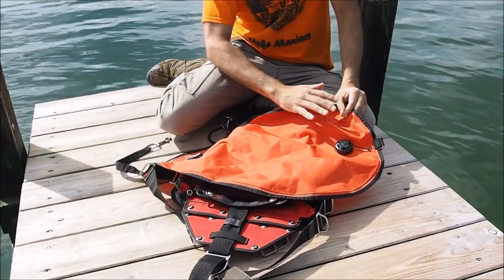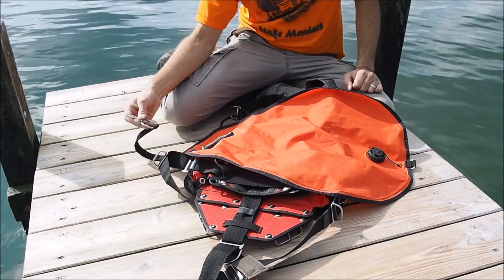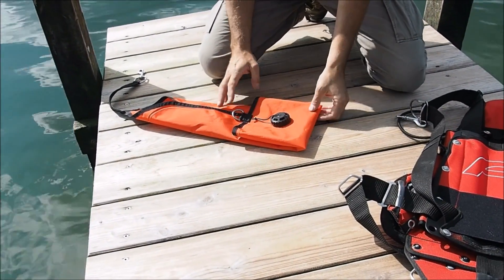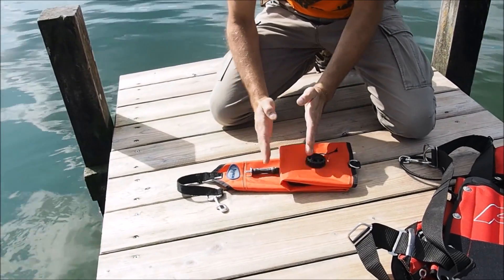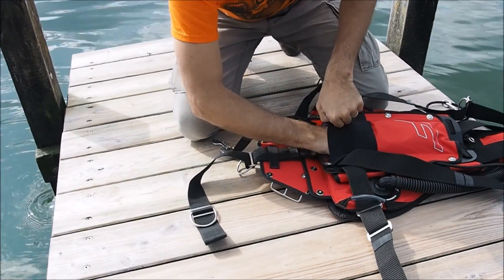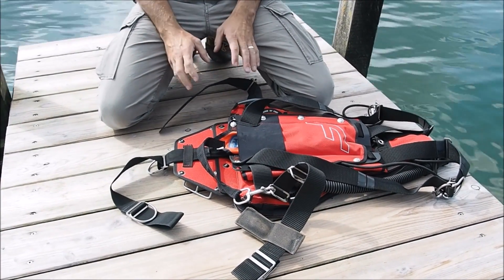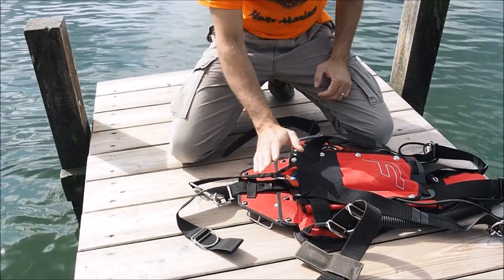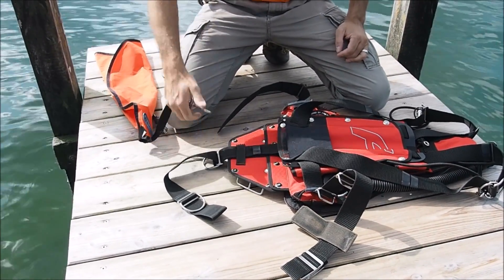How to fold and store a liftbag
How do you fold and store a liftbag in your storage pack